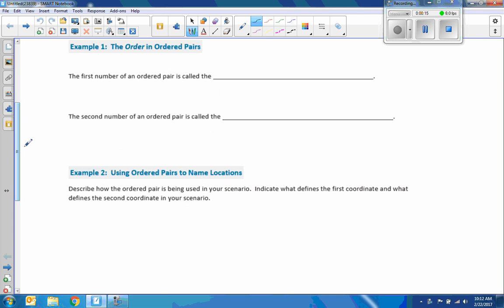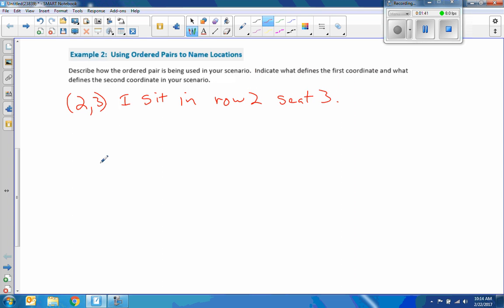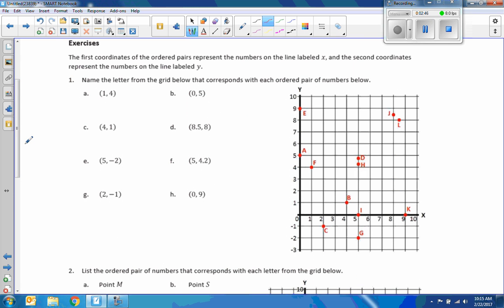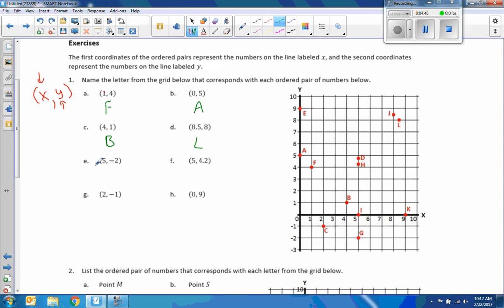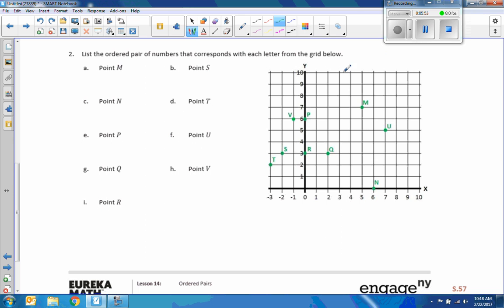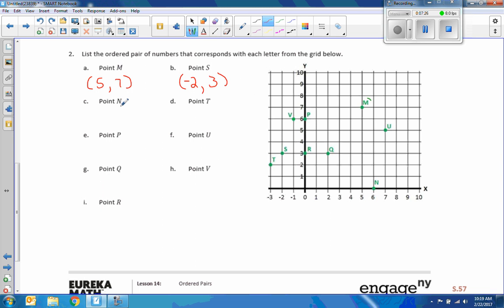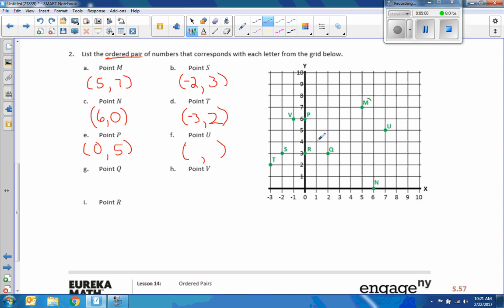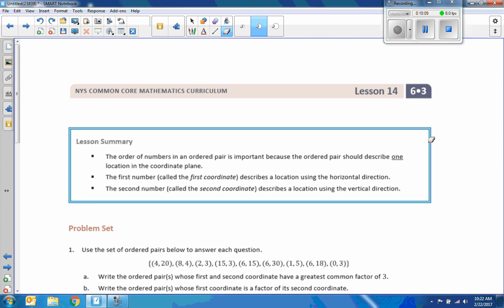Math 6 Module 3 Lesson 14 Video